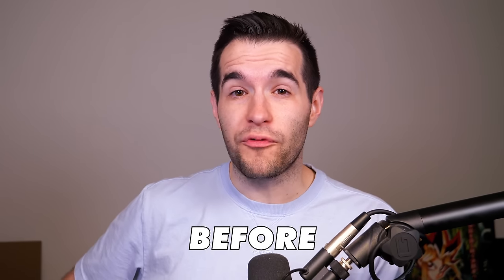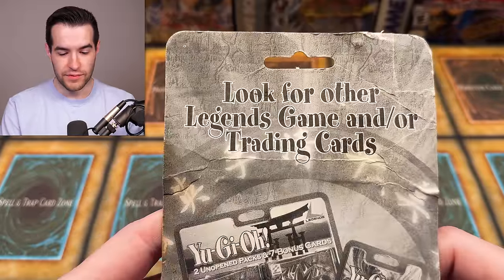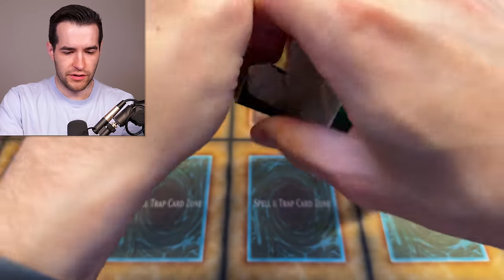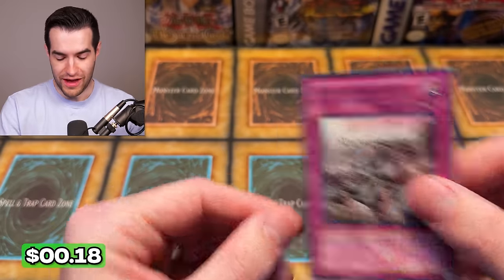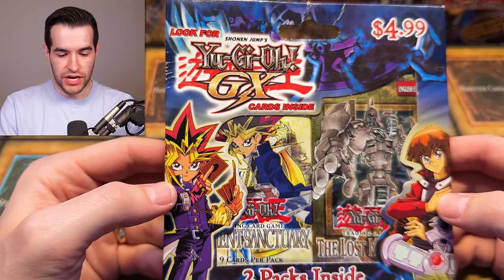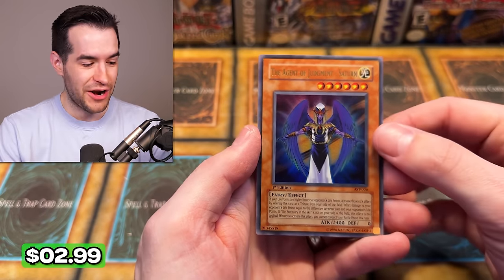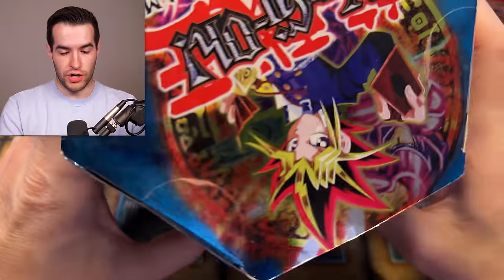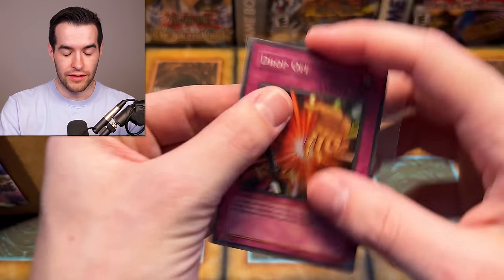Opening NEVER BEFORE SEEN Yugioh Products From 20 Years Ago!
Sassyotto x Ruxin34 Mystery Pack:
RUXIN2023

➤TCGPlayer Link!